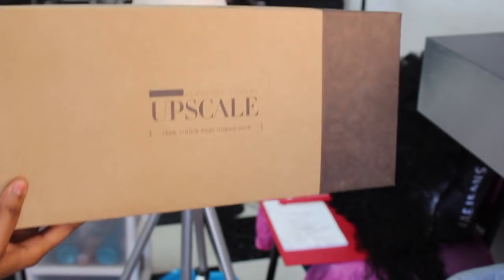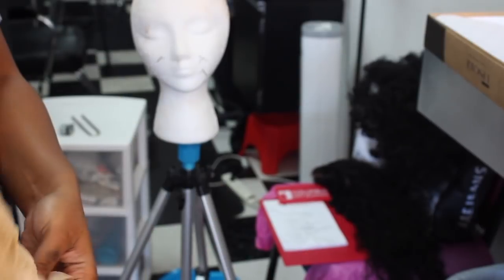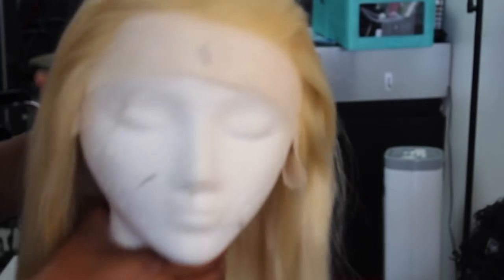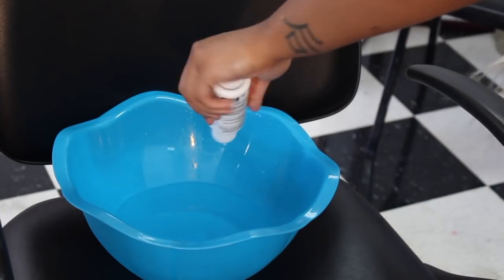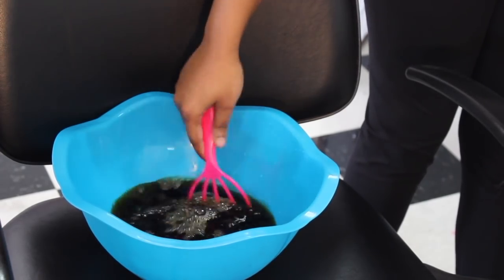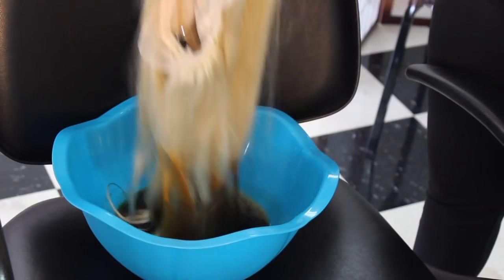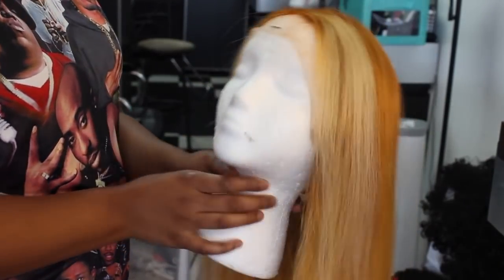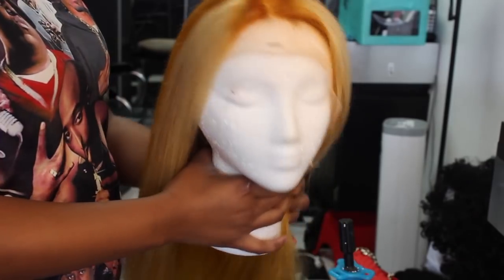Upscale 100% Remi Human Hair Wig | Samsbeauty.com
Hey loves! Let me know what y'all think of this unit and the color. I know it won't be everyones cup of tea but it's definitely doing things for me. I love it and that fact it was so easy is the cherry on top.

***MY CONTCT INFO***
Snap-youlove_didi